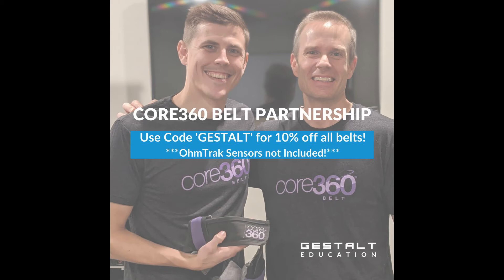Clinical Savant Series: Ken Crenshaw, Arizona Diamondbacks Director of Sports Medicine + Performance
Ken Crenshaw has 30+ years of experience in Major League Baseball and is widely known as one of the most talented clinicians in baseball. Not only is he a talented clinician he has produced a pipeline of clinicians that have gone on to do amazing things in baseball and throughout major sports. As with Gestalt Education, integration is the key to Ken's success. He combines multiple different manual therapy approaches throughout the entire sports medicine team for the Diamondbacks and brings the strength and conditioning program to the same level.

We dive into leadership, integration, picking personnel, knowing when to move on, and much much more. Enjoy!